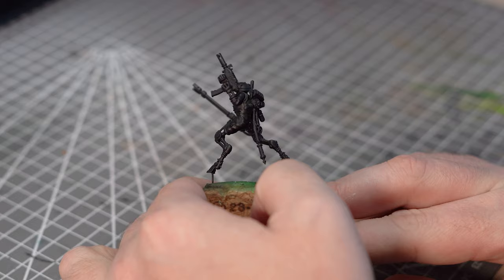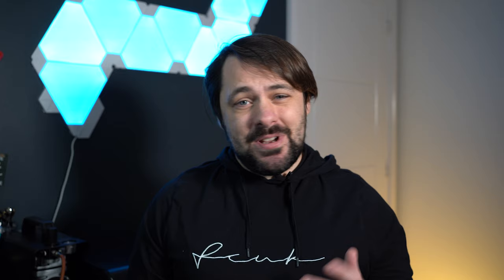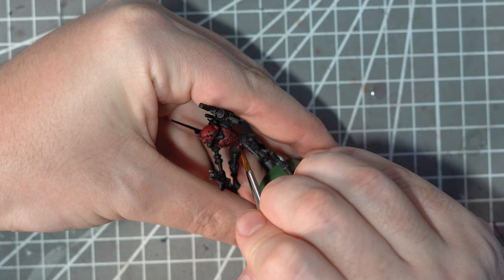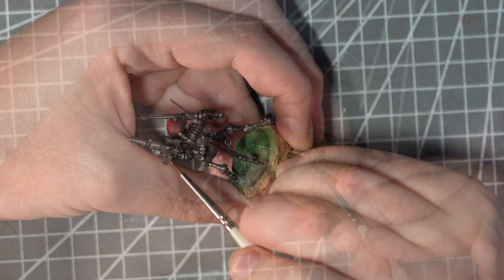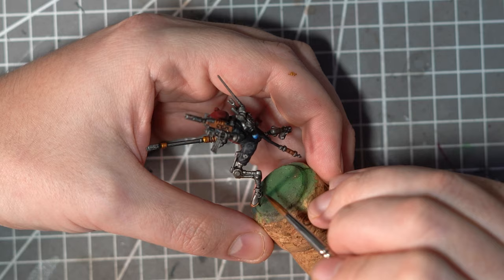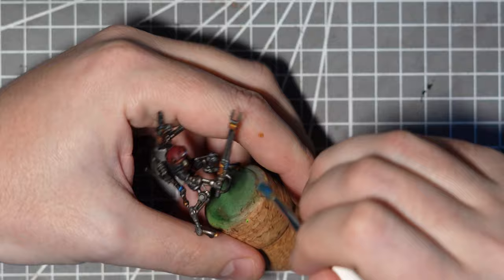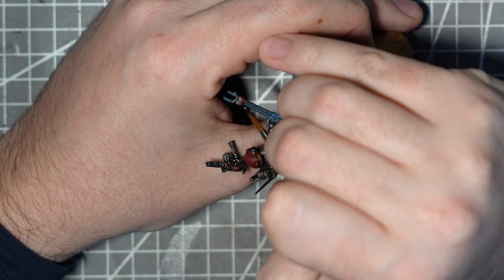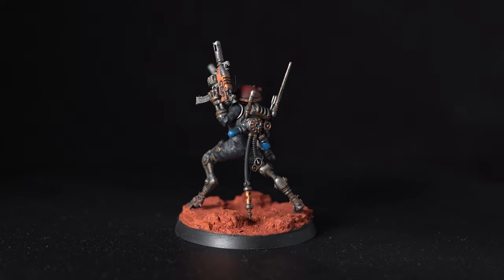How to paint Grimdark using only Games Workshop paints!.... Grimdark Admech Tutorial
Want to try a bit of Grimdark painting but don't have Oil or Enamel washes? Today I show you a few techniques to be able to get a great Grimdark feeling miniature using just Games Workshop Citadel paints!
So. If you want a bit of Grimdark Admech then look no further!

or by buying your mini painting accessories and discount GW stuff from the awesome guys at Firestorm Games: